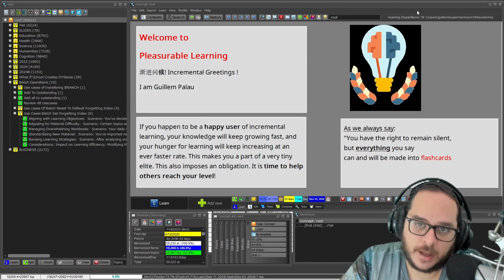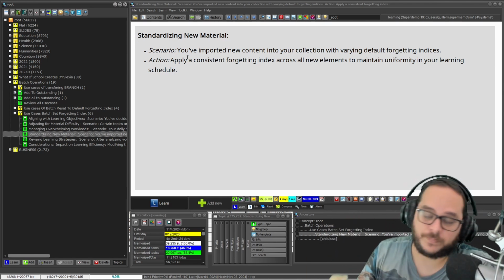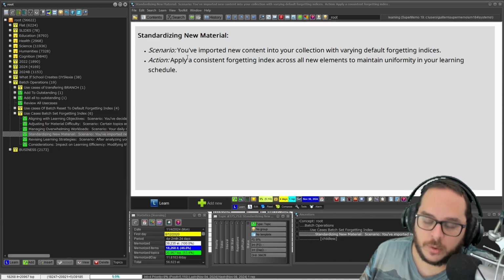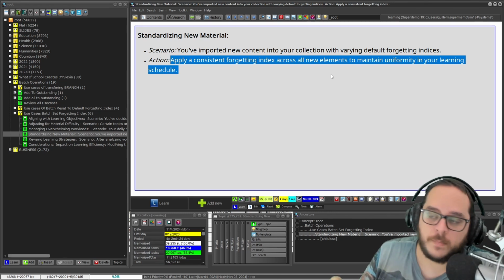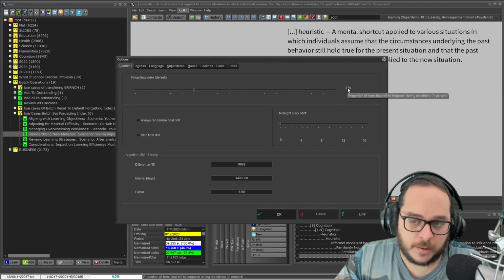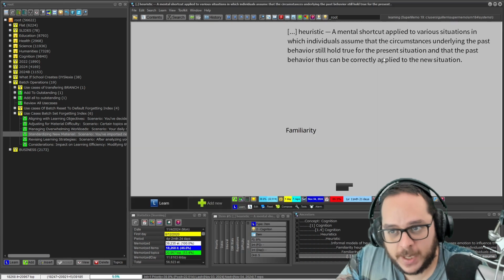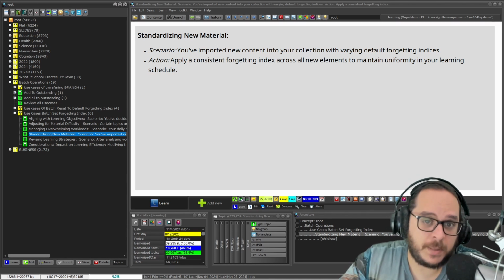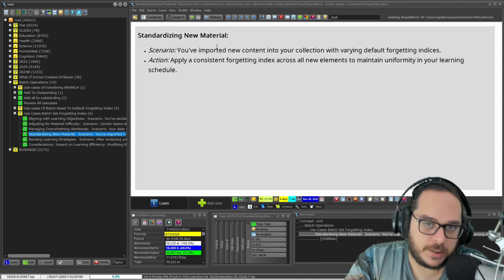Standarizing New Material: Use Case Of Batch Set Forgetting Index in Supermemo